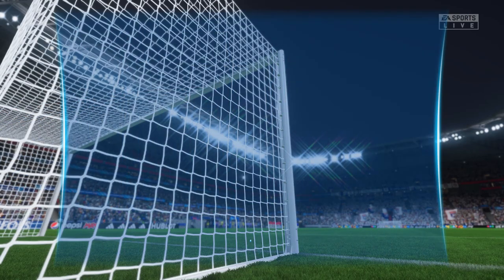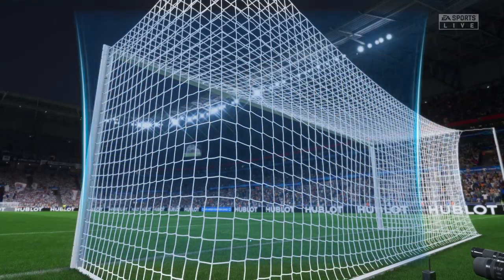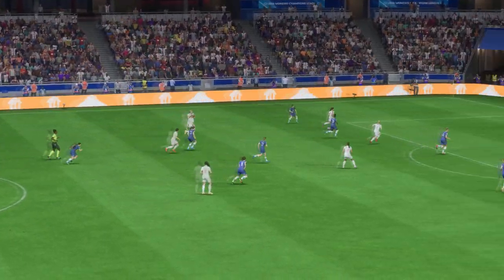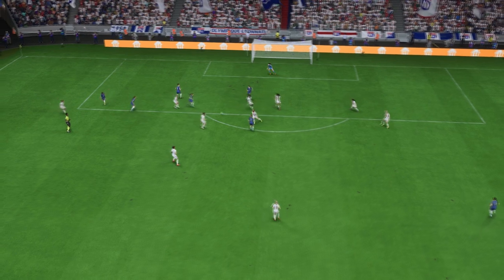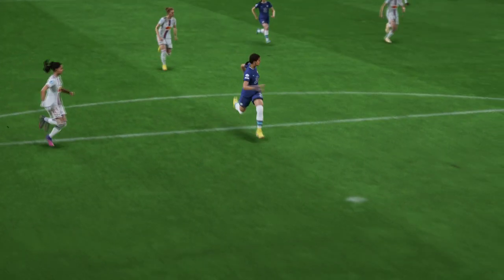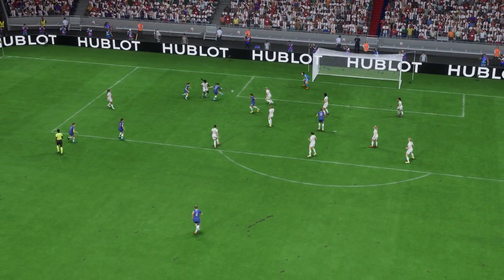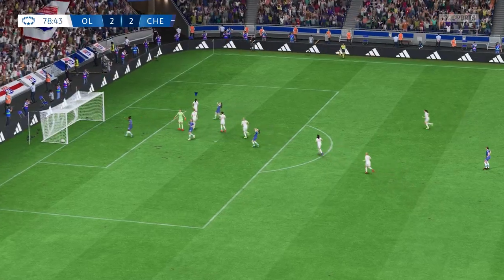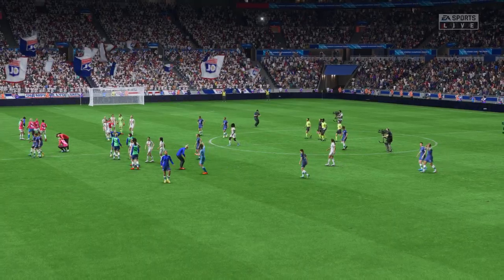FIFA 23 | Olympique Lyonnais 3 - 2 Chelsea | UEFA Women's Champions League - QF 1st Leg - 22/23